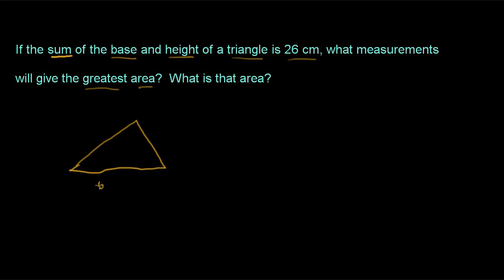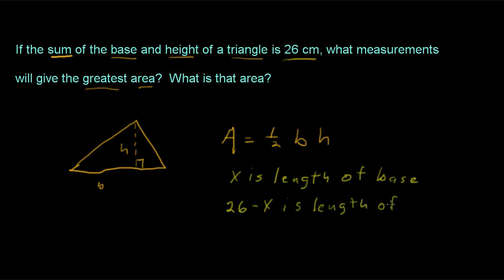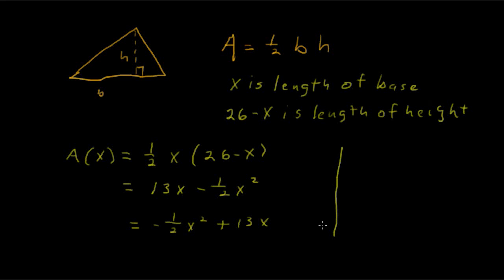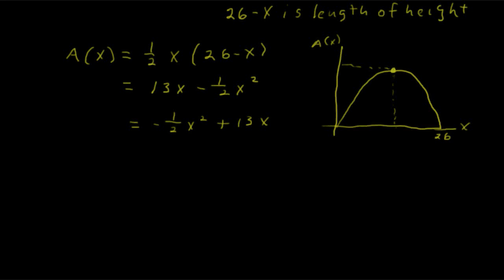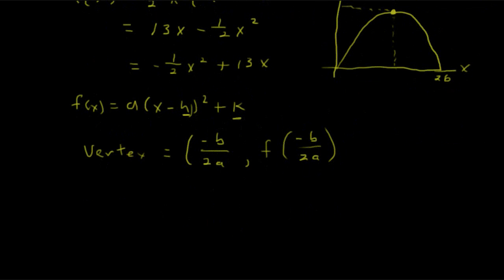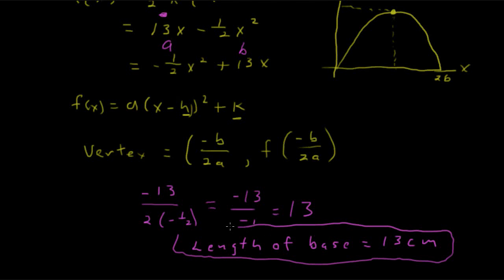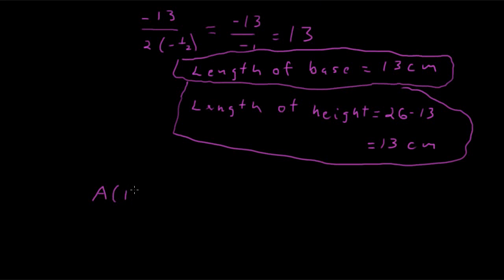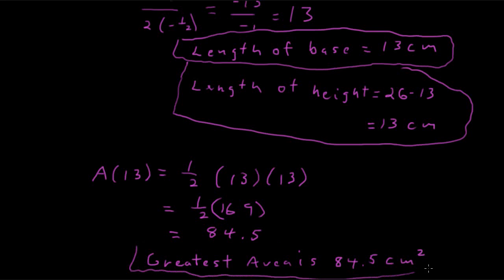Maximizing Area (College Algebra/Precalculus)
Maximizing the area of a triangle by finding the vertex of the parabola formed by the quadratic function for the area.